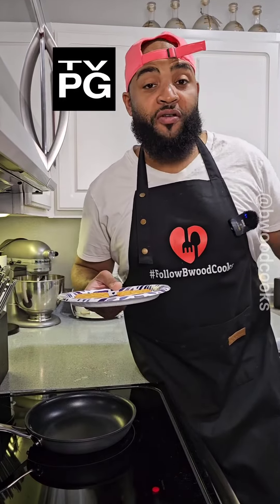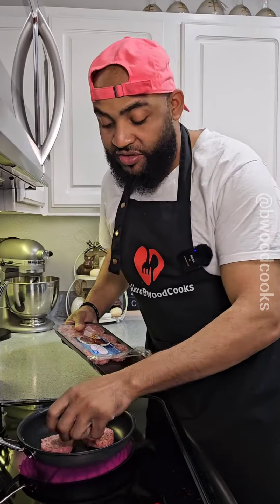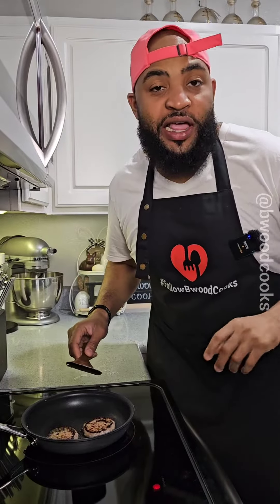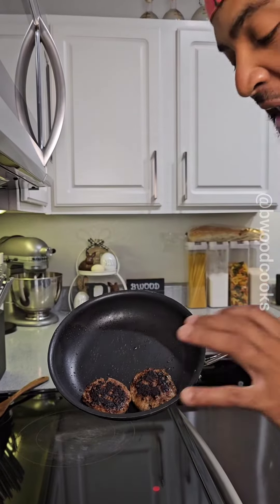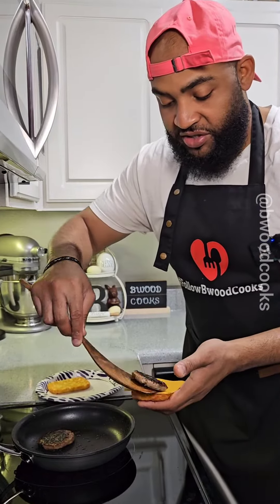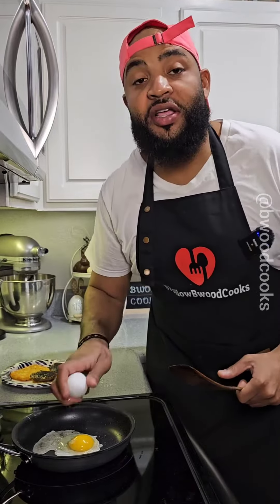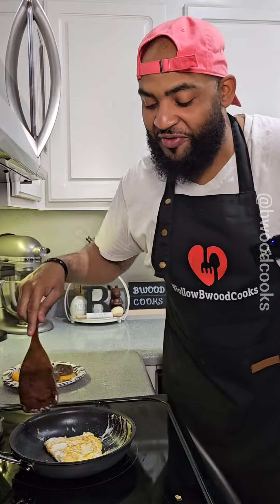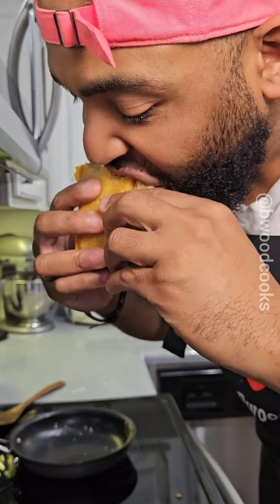Hashbrown Breakfast Sandwich w Sausage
I've made this before; the only difference is I'm using sausage instead of bacon. It's really simple: cook your hashbrowns, fry an egg, and some sausage, and the rest is history. Hope you enjoy; we have a hashbrown with sausage breakfast sandwich for the win.